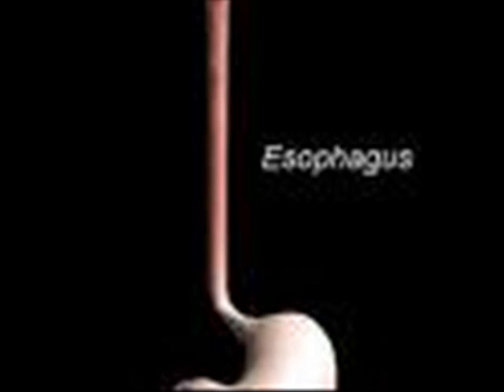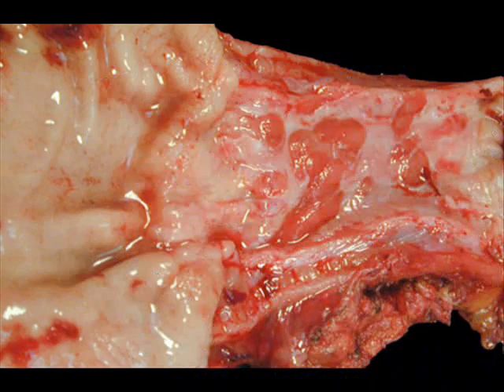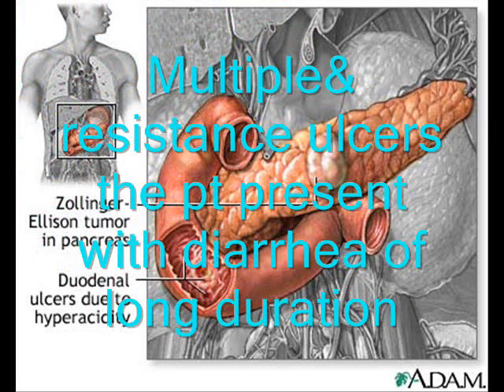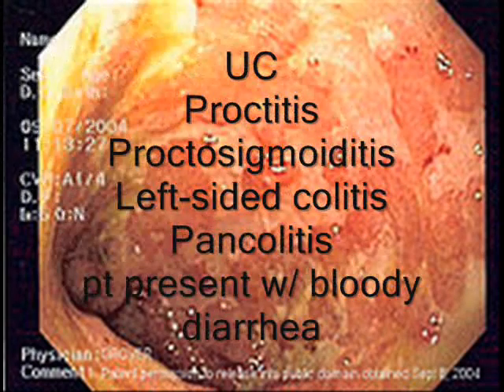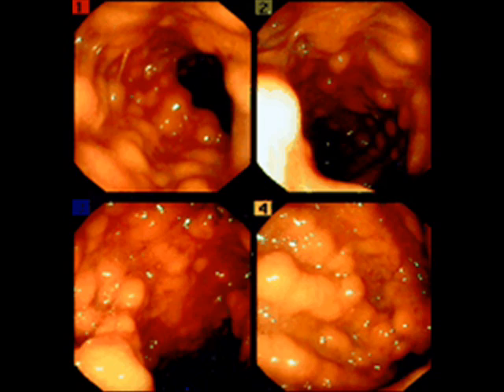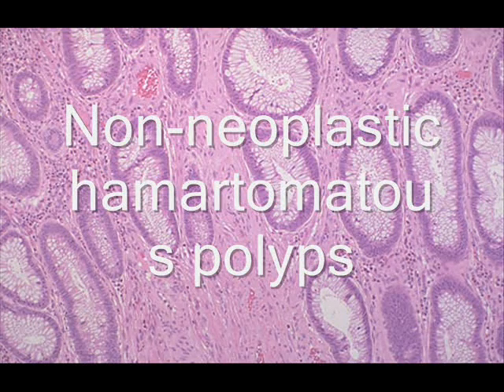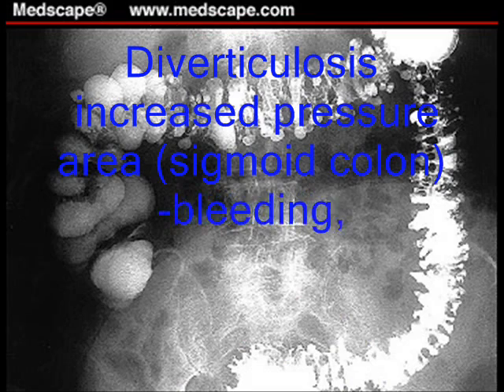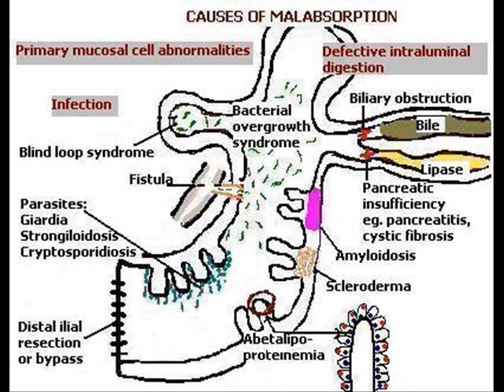Peptic Ulcer Diseases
Gastroenterology in photos give you rapid nice and quick review for the common and important gastrointestinal diseases such as gastritis,pud,crc,malabsorption syndrome.